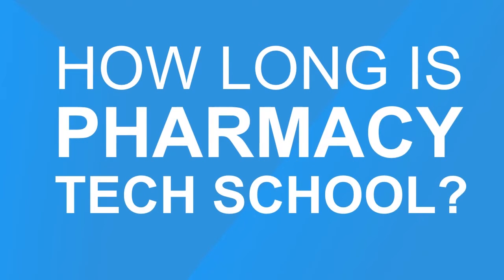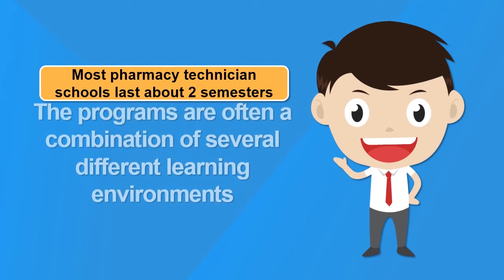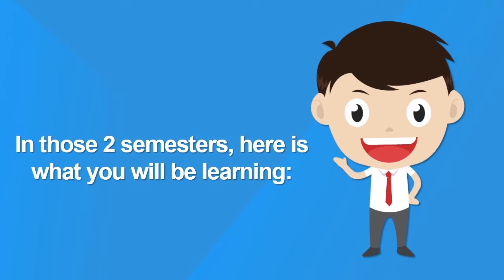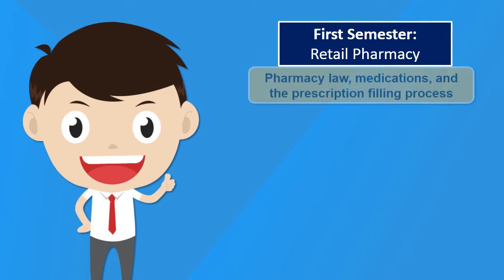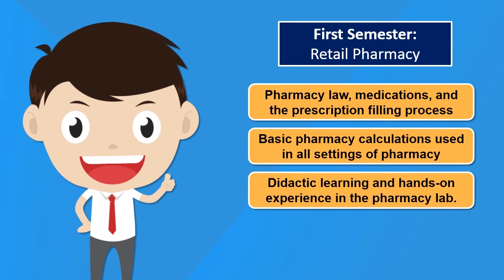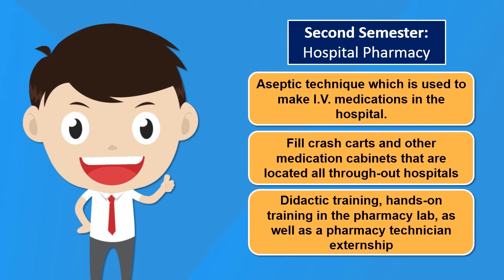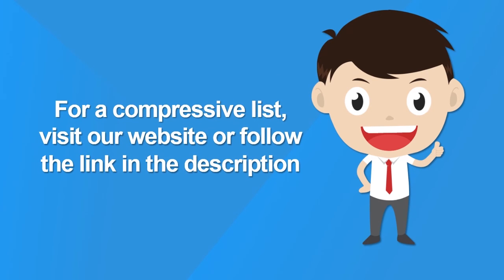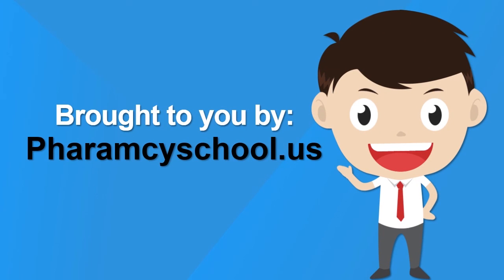How long is pharmacy tech school? Step by Step Guide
Meet John. He is interested in becoming a pharmacy technician.

Most pharmacy technician schools last about 2 semesters. The programs are often a combination of several different learning environments.

In those 2 semesters, here is what you will be learning:

First Semester: Retail Pharmacy
- You will learn about different aspects of pharmacy such as pharmacy law, medications, and the prescription filling process.
- You will also learn basic pharmacy calculations used in all settings of pharmacy.
- The first semester will be mostly didactic learning and hands-on experience in the pharmacy lab.
Second Semester: Hospital Pharmacy
- You will learn aseptic technique which is used to make I.V. medications in the hospital.
- You will also learn how to fill crash carts and other medication cabinets that are located all through-out hospitals.
- During this semester, there will be didactic training, hands-on training in the pharmacy lab, as well as a pharmacy technician externship.

This should give you a fairly accurate representation of how long is pharmacy tech school, and what you can expect to learn while you are there.